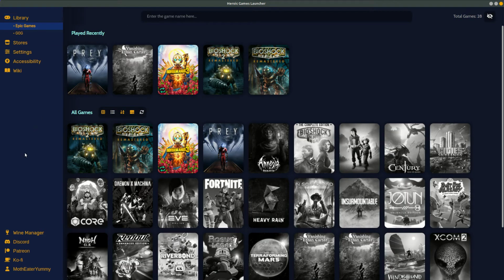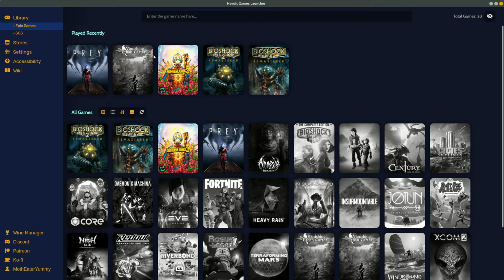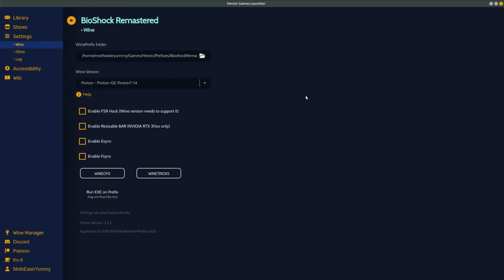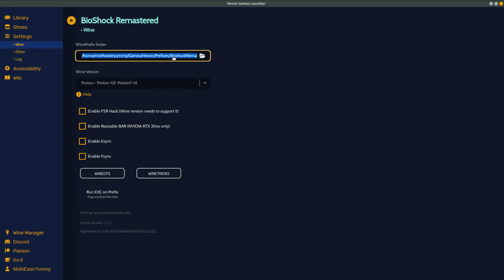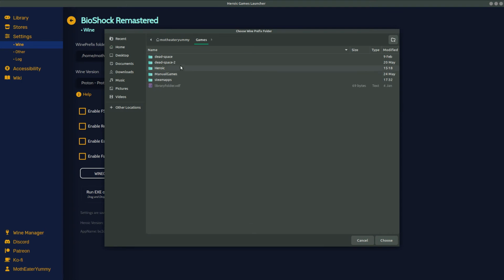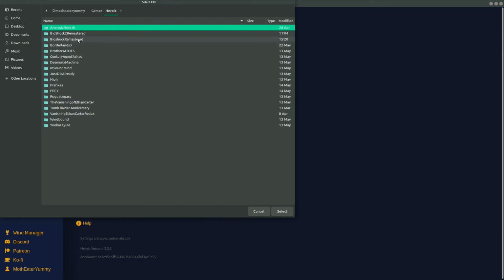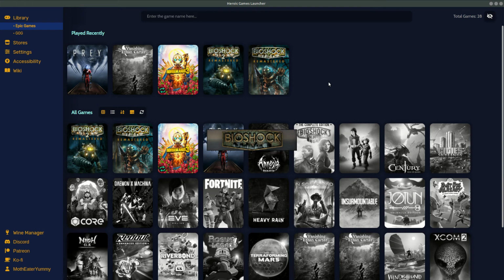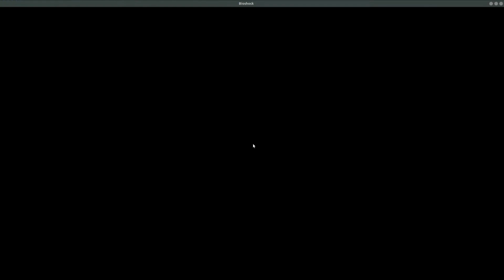Bioshock - Heroic Launcher On Linux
Just a short and very rushed videos showing how to get Bioshock Remastered working via the heroic launcher on Linux. Enjoy!